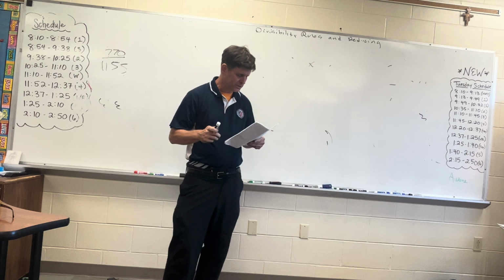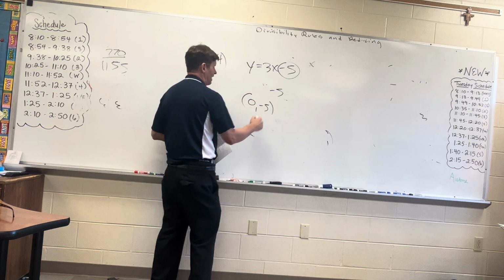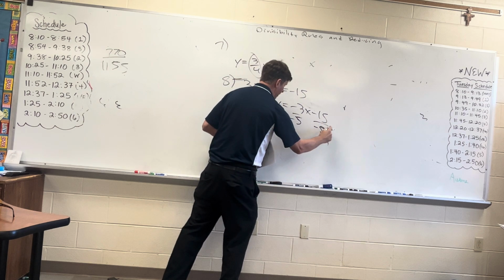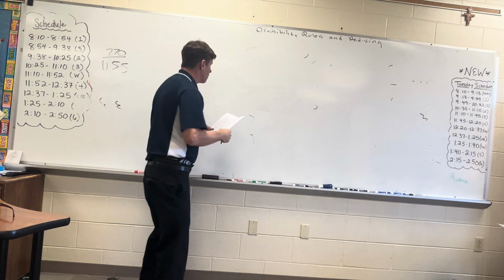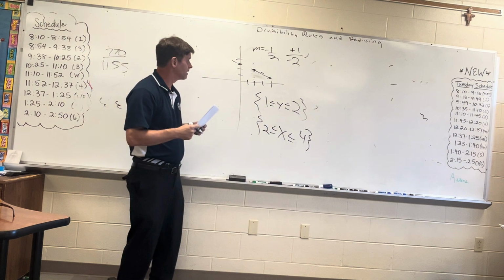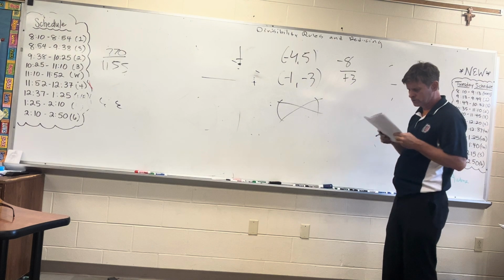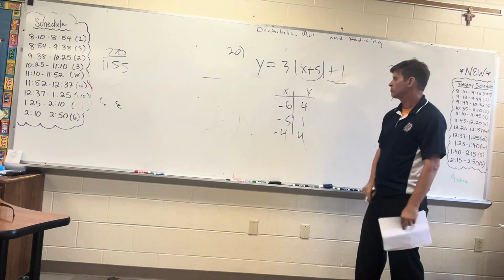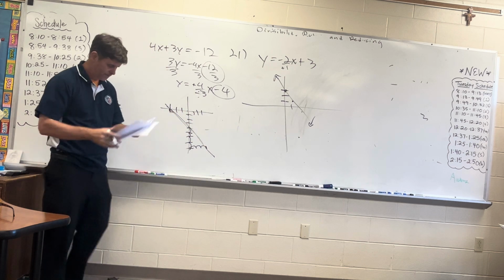Linear equations review